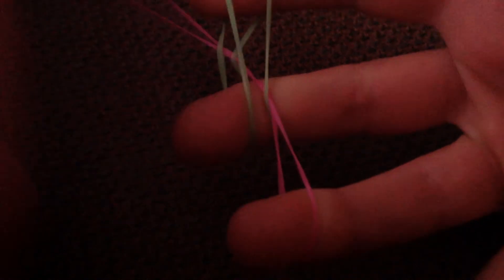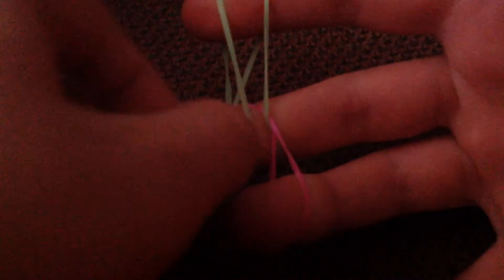HOW TO MAKE A EASY RING WITH LOOM BANDS